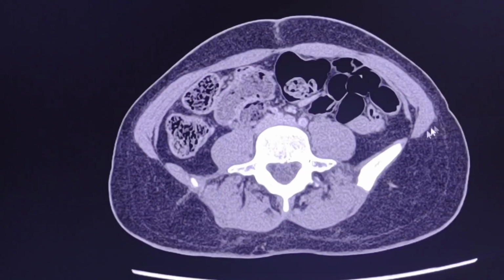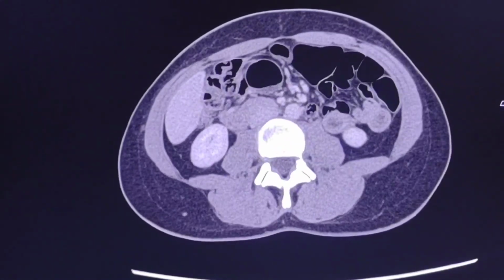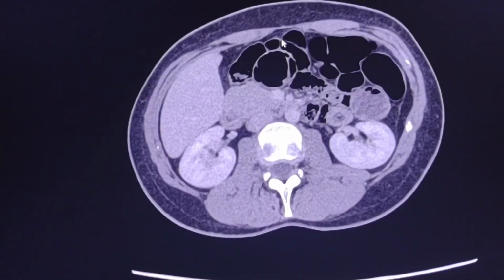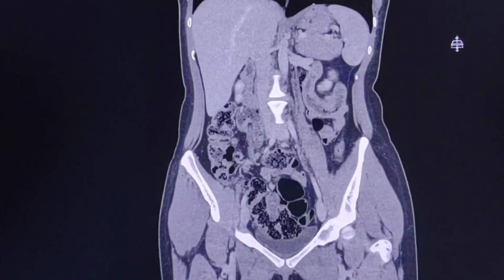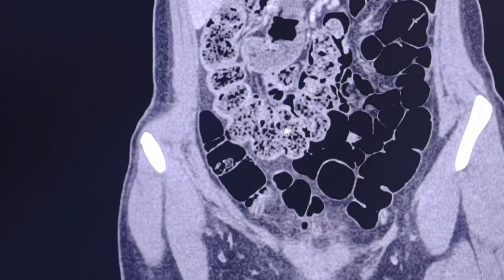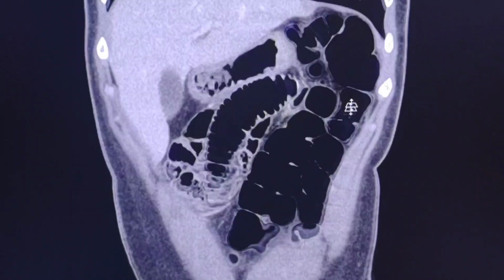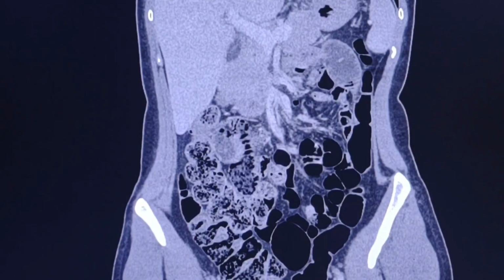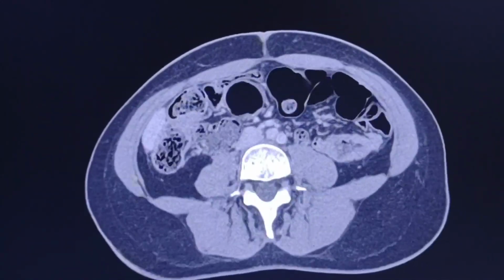Excessive FECALIZATION of the SMALL bowel - SIBO ???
Female 23 year old presented with acute abdomen. CT scan revealed excessive FECALIZATION of the small bowel - Small Bowel Bacterial Overgrowth (SIBO) is considered in the differential diagnosis. Discussion and presentation of the case.